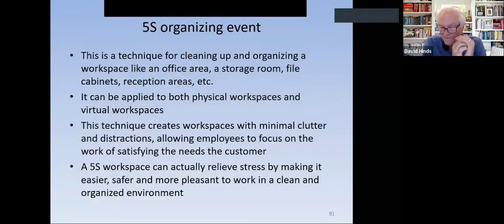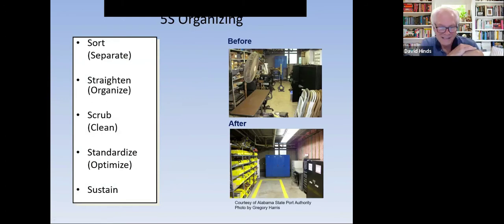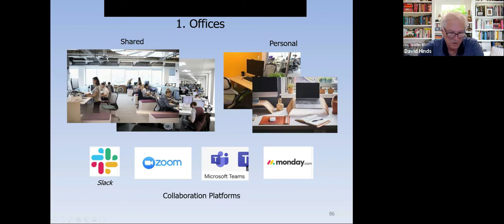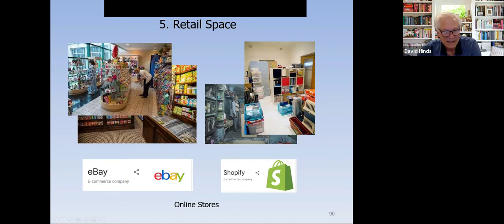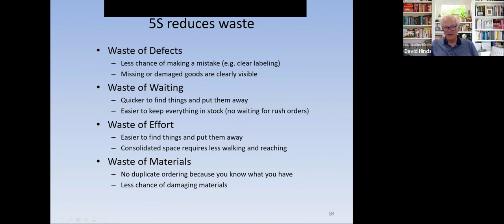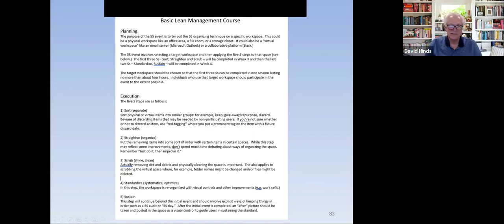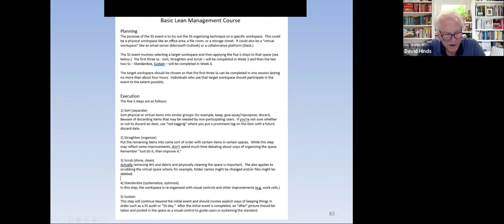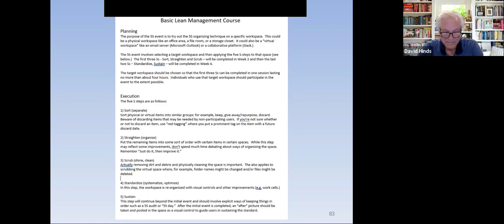Ch 4, Workspace Organizing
Business owners and managers can learn how to build an organization that will outperform the competition, keep their best employees and attract new ones ... and do it all with less stress and more satisfaction.  This Lean Playbook includes nine chapters of time-tested and actionable training materials and downloadable worksheets regarding how to plan and execute the four essential Lean management practices:
1) Build Culture of Trust
2) Make Work Transparent
3) Standardize Work
4) Continuously Improve Work

______ Chapter 4: Workspace Organizing ________________________________________________
This chapter describes and provides instructions for the Lean technique of 5S organizing.  Examples of workspaces to be cleaned and organized are provided including both physical and virtual/online versions.  A PDF with 5S Event Guidelines is available for download.

00:00 Chapter 4 Introduction
01:15 5S Organizing Events
04:35 Physical and Virtual Workspaces
07:58 5S Reduces Waste
09:28 Five Steps

PART 1: BUILD CULTURE OF TRUST (2 mins)
Chapter 1: Mutual Trust (10 mins)
Chapter 2: Partnering (18 mins)
Chapter 3: Gemba Walks (11 mins)

PART 2: MAKE WORK TRANSPARENT (2 mins)
Chapter 4: Workspace Organizing (14 mins)
Chapter 5: Visual Controls (23 mins)

PART 3: STANDARDIZE WORK (2 mins)
Chapter 6: Standard Work (14 mins)
Chapter 7: Stand-up Meetings (9 mins)

PART 4: CONTINUOUSLY IMPROVE WORK (2 mins)
Chapter 8: Waste Assessment (25 mins)
Chapter 9: Flow Improvements (20 mins)

______ David H. Hinds ________________________________________________________________
David is a passionate believer in the value of Lean management, not just as a powerful work improvement system for organizations, but also as a practical culture-building tool for leaders who wish to foster engagement and build trust.  He has 20+ years as a senior manager in consulting, biotechnology and transportation, 10 years as owner and general manager of a building supply distributor, and 10 years as an associate/assistant professor of decision science and entrepreneurship.

______ Keywords _____________________________________________________________________
Management, Entrepreneurs, Small Business, Midsize Business, Service Industries, Work From Home, Lean, Waste, Workflow, Trust, Respect, Engagement, Theory Y, Process Improvement